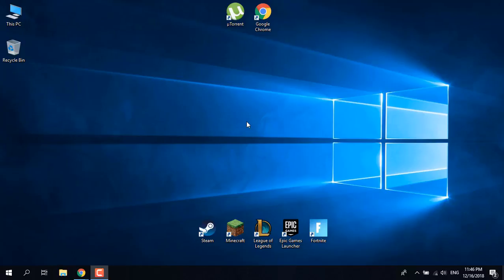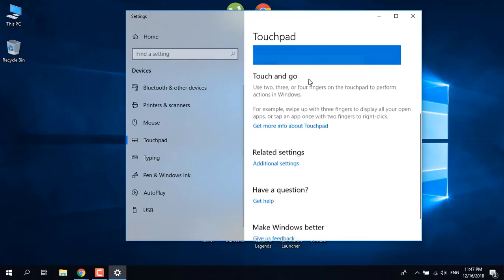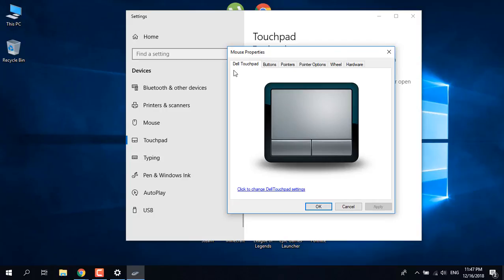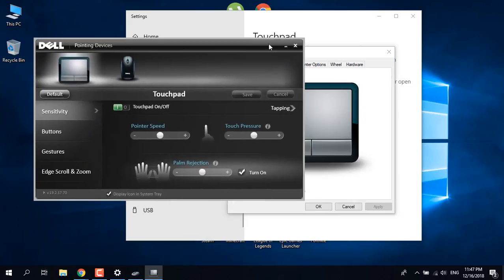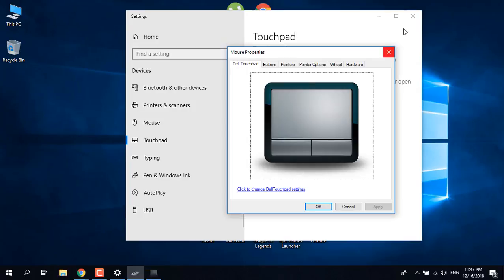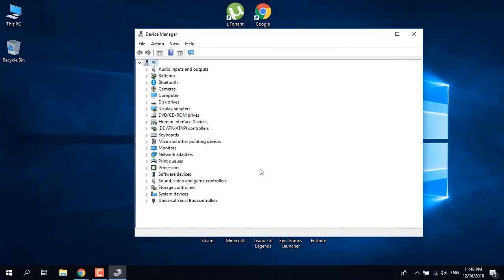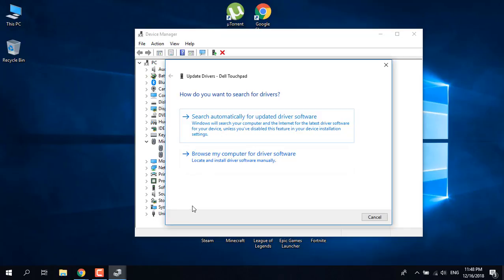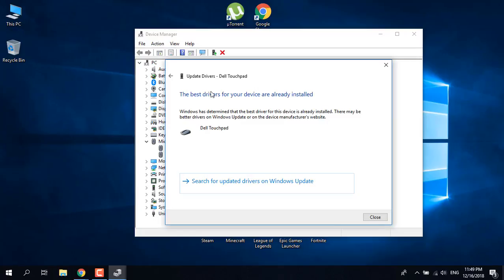FIX Touchpad on Windows 10 !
In this video, I show you how to fix the touchpad not working on Windows 10.